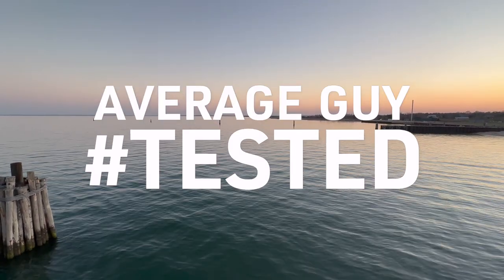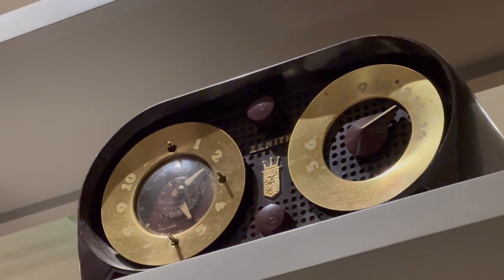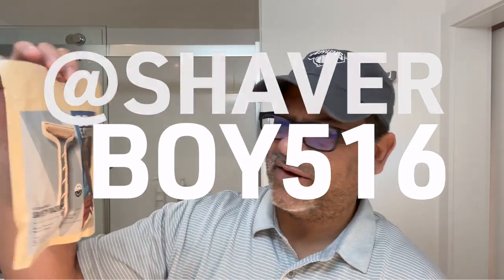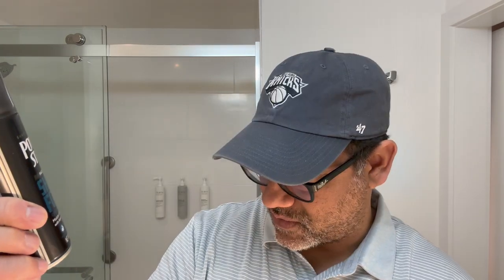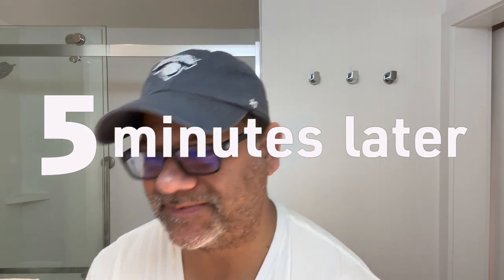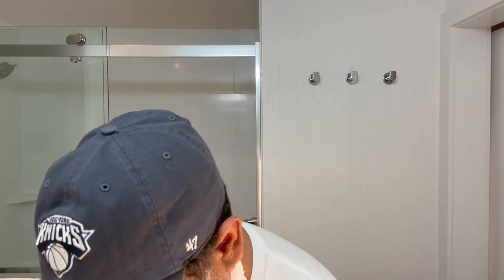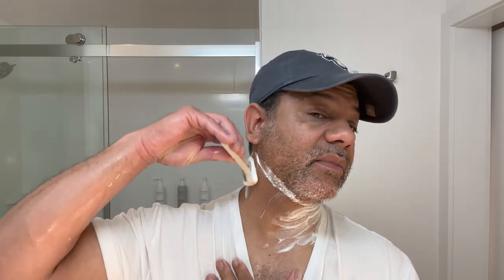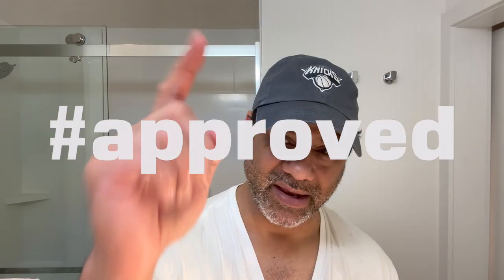BEVEL Essential Disposable Safety Razors: Boston Travel Shave — average guy tested APPROVED"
BEVEL Essential Disposable Safety Razor, shaving, travel, New York, Boston, sustainability, ingrown hairs, shave bumps, irritation, Hampton Inn, Waltham, clock theme, Waltham Watch Company, history

Join me as I travel from New York to Boston and put the BEVEL Essential Disposable Safety Razor to the test! This cool concept of a disposable safety razor caught my attention, and I couldn't wait to try it out during my journey.

BEVEL's design is crafted to help reduce and prevent ingrown hairs, shave bumps, and irritation, making it a fantastic option for a smooth and comfortable shave. Adding to its appeal is the product's sustainability aspect, as it's made with 45% wheat straw and comes in recycled packaging materials.

During my stay in Boston, I chose the Hampton Inn Boston Waltham, a clean and pleasant hotel that boasts a unique clock theme. This theme pays homage to the town's history as a hub for electronics manufacturing and innovation in timekeeping, particularly the Waltham Watch Company. Founded in 1850, this company pioneered watch and clock manufacturing in the United States and later transitioned into electronic devices, including clock radios. Though operations ceased in the 1950s, the legacy of the Waltham Watch Company and the city's contribution to the electronics industry live on.

Let's find out if this innovative product gets the "average guy tested" APPROVED stamp!